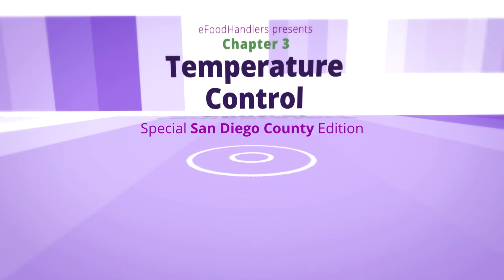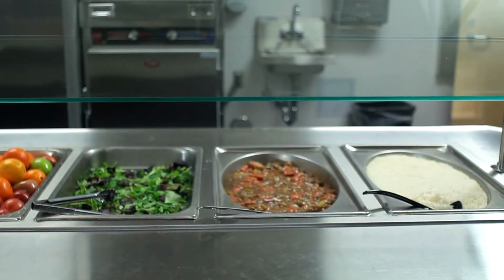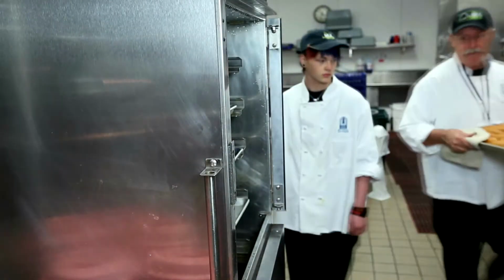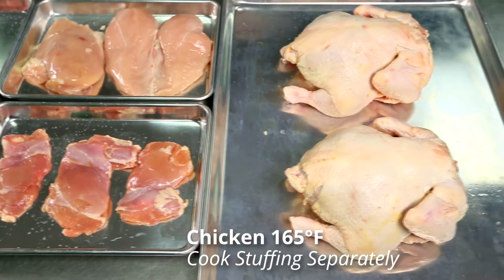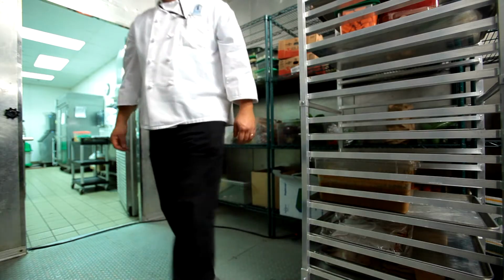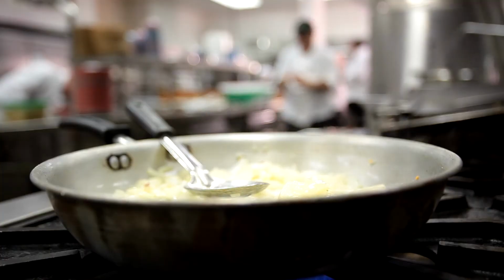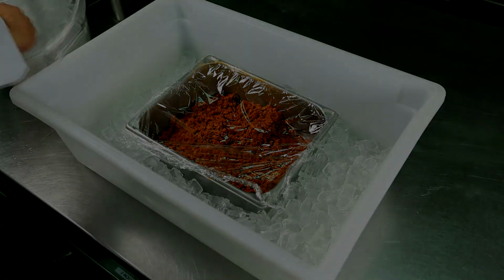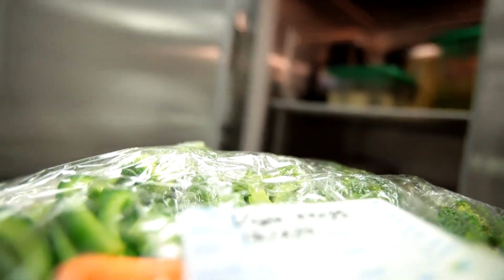chapter3 sandiego 2